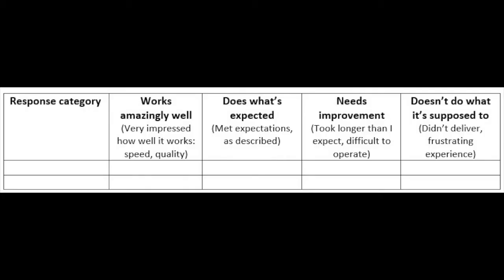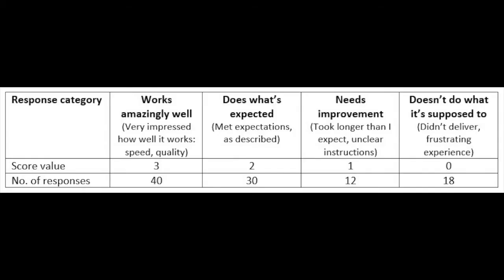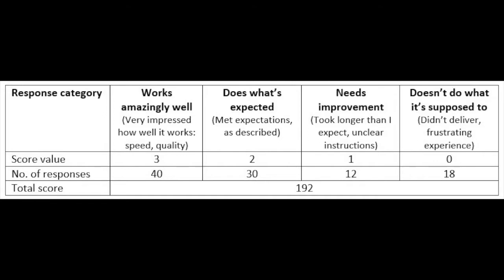How to Quantify Qualitative Results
There is a way to quantify qualitative results, making them easier for analysis and decision-making.